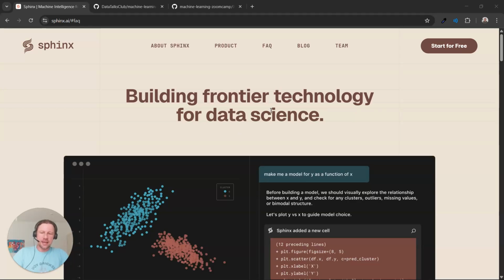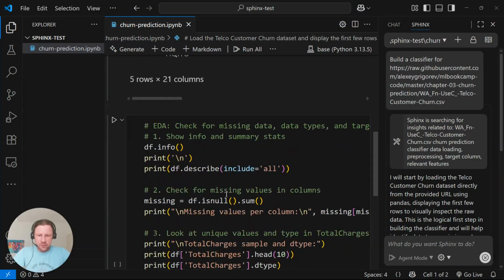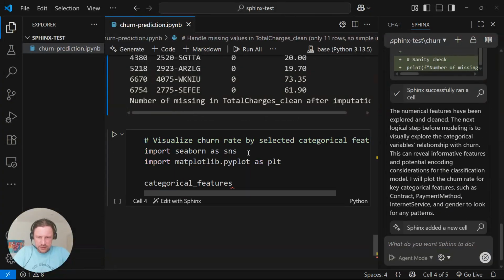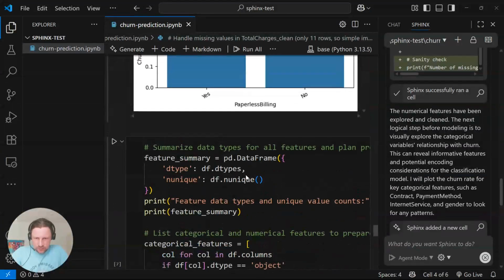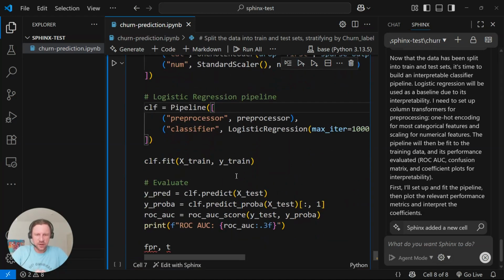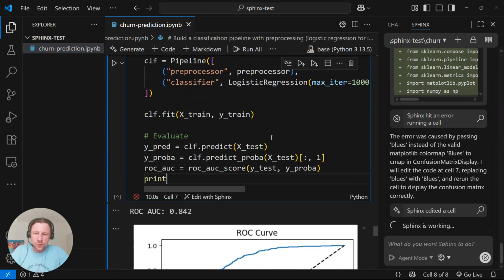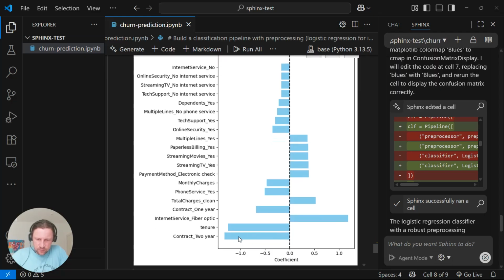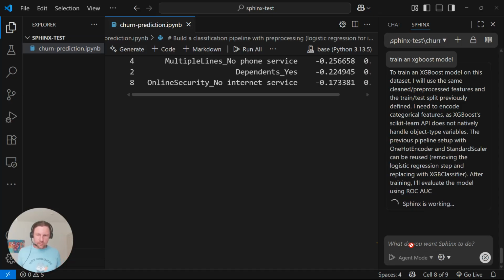Churn Prediction with Sphinx - Coding AI Agent for Data Scientists in VS Code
In this video, I try out Sphinx, an AI coding agent for solving data science tasks directly inside Visual Studio Code. I start with an empty Jupyter notebook and give it a simple prompt: “Build a classifier for customer churn.”

From there, Sphinx takes over in agent mode. It automatically:
- Performs EDA (exploratory data analysis)
- Cleans and prepares the dataset (fixing missing values, parsing columns, etc.)
- Analyzes numerical and categorical features
- Splits the data into training and validation sets
- Builds a logistic regression classifier using pipelines, one-hot encoding, and column transformers
- Evaluates the model with ROC curves and confusion matrices
- Analyzes feature importance to see which factors drive churn

I was impressed by how closely its workflow matched how I would normally approach the problem myself, but it did everything much faster. It even recovered from errors on its own and continued the process without me intervening.

At the end, I also try training an XGBoost model to compare results, showing how flexible and powerful Sphinx can be for real-world machine learning projects.

If you’re into data science, ML, or AI coding assistants, this demo should give you a good sense of what Sphinx can do.

Timecodes:

0:00 Intro – What is Sphinx and setup in VS Code
0:15 Defining the churn classification task
0:44 Sphinx in agent mode: EDA and data cleaning
2:23 Exploring numerical & categorical features
3:41 Preparing data and splitting train/validation
4:03 Building logistic regression with pipelines
5:09 Model evaluation and error handling
6:06 Feature importance and churn insights
7:27 Training XGBoost and comparing models
8:02 Wrap-up and final thoughts